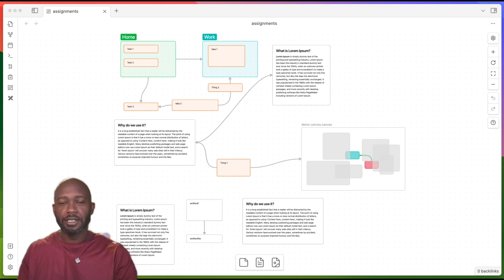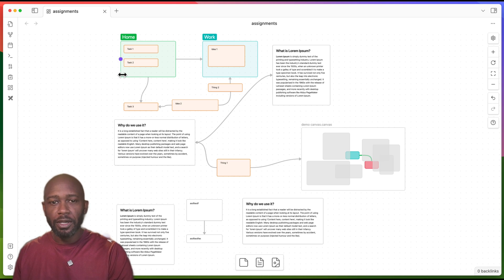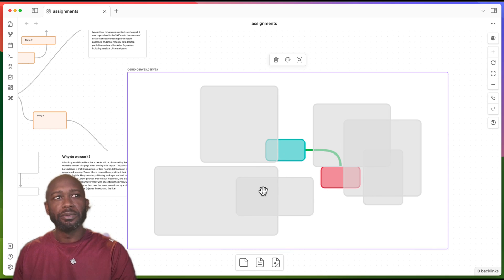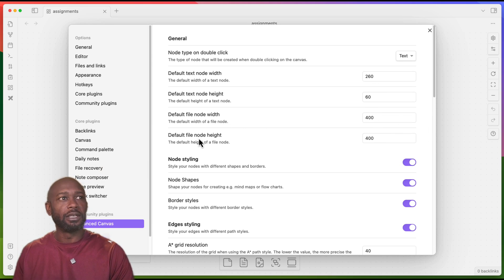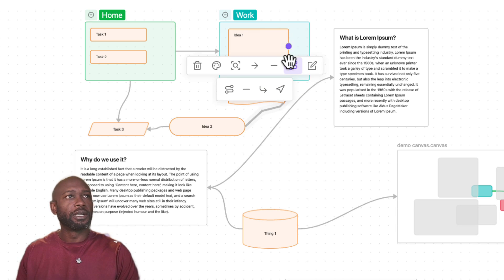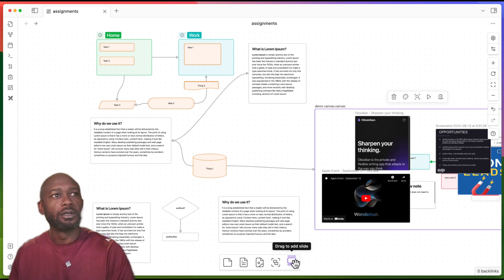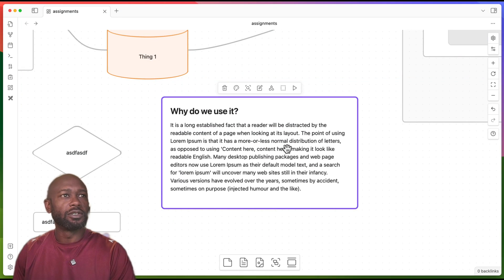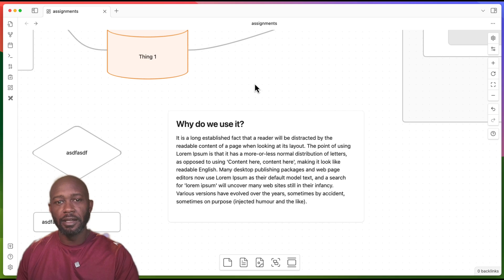Sorry Heptabase! Hello Obsidian Advanced Canvas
In this video, I show some of my favorite features of the Advanced Canvas plugin. Obsidian is a next-generation note-taking tool aiming to compete with the likes of Roam Research, and it's 100% FREE! It can assist you in building a connected personal knowledge management system.

Table of Contents:

00:34 - What's missing in Canvas?
02:57 - Now the Advanced Canvas Plugin
03:32 - Plugin Settings
04:24 - Foldable Groups
04:39 - Canvas Shapes
05:13 - Advanced Arrows
06:11 - Canvas Portals
06:48 - Slides for Presentations
08:11 - Border Styles
09:14 - Wrapping Up